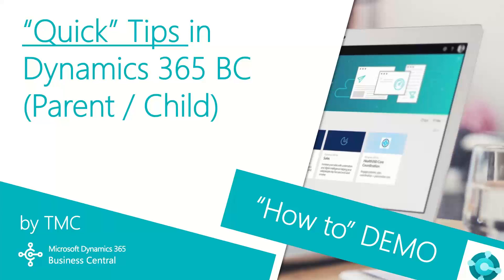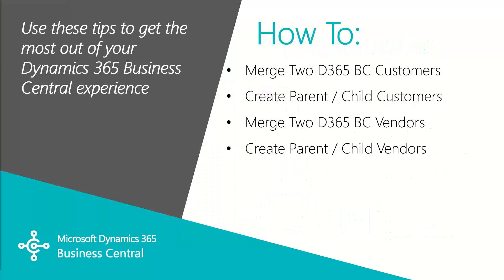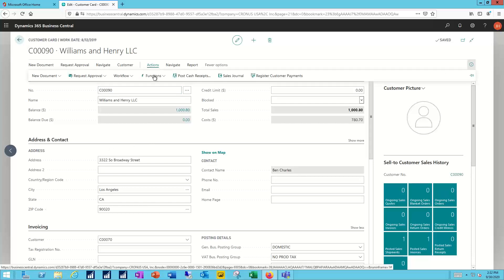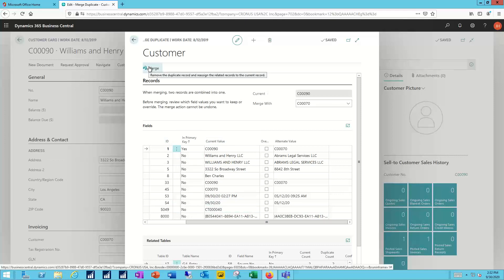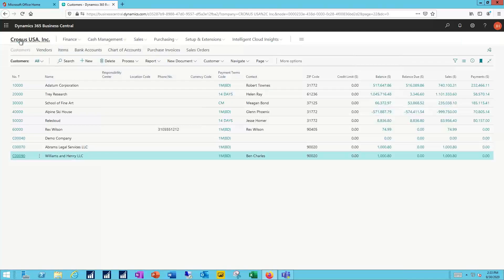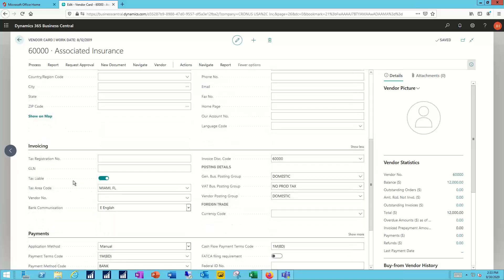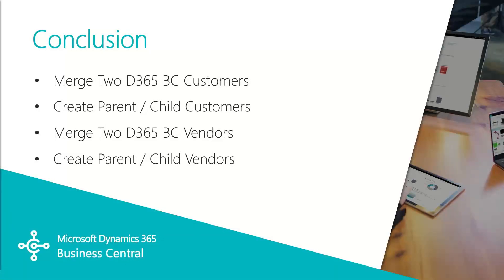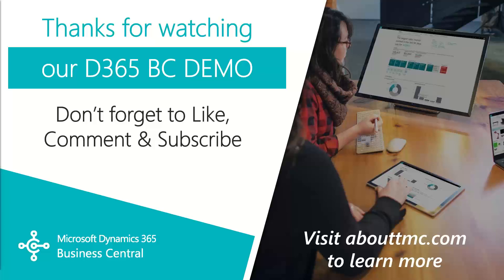Dynamics 365 Business Central - How to Merge Customers/Vendors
Our Solutions Specialists shows how you can simply merge customers and/or vendors in Dynamics 365 Business Central. As different users create new customer, vendor, or contact cards over time, or the new records are created automatically during migration, a customer, vendor, or contact may be represented in the system with more than one record. In this case, you can use the Merge Duplicate page from the card of the record that you want to keep.

Here is our agenda for today’s video:
How to Merge Two Customers in Dynamics 365 BC? 00:50
How to Create Parent and Child Customers in Dynamics 365 BC? 02:01
How to Merge two Vendors in Dynamics 365 BC? 02:37
How to Create Parent and Child Vendors in Dynamics 365 BC? 03:02